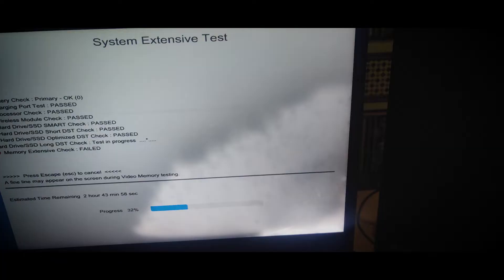How to remove water from laptop screen in english | remove water from display